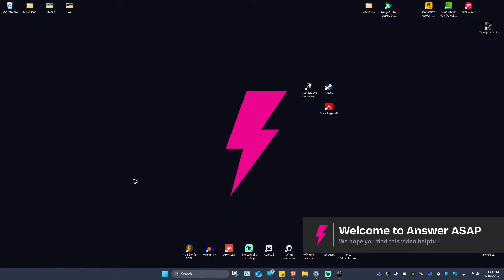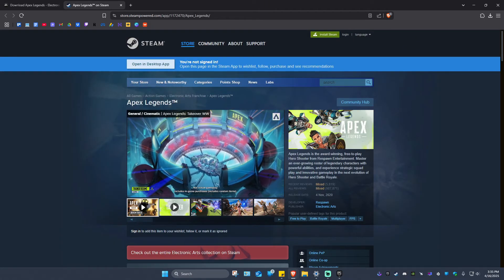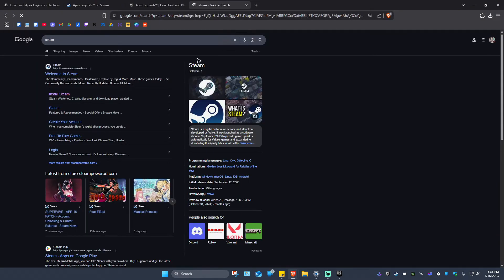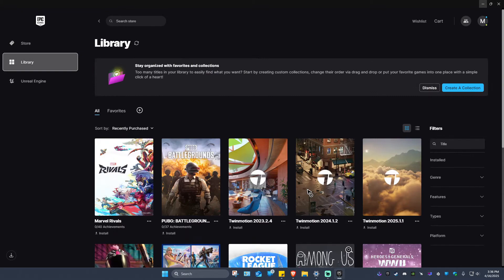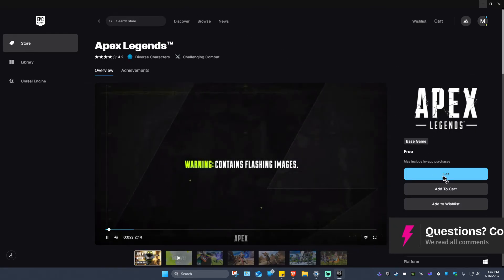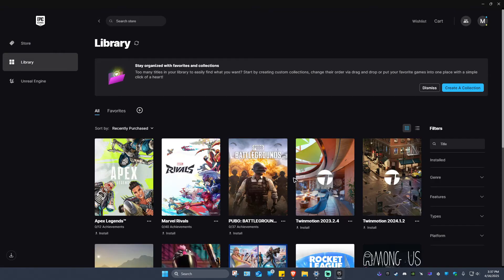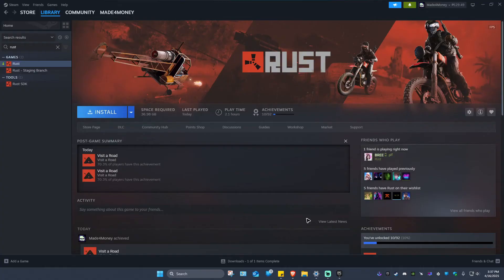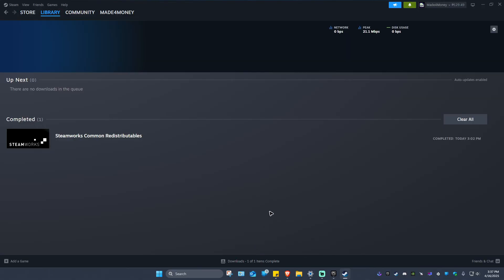How to DOWNLOAD Apex Legends on PC (Step by Step)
Ready to jump into Apex Legends on your computer? This step-by-step tutorial shows you how to download and install Apex Legends on PC via Steam or EA App. Learn how to create an account, meet system requirements, and get into the game fast with the official platforms.